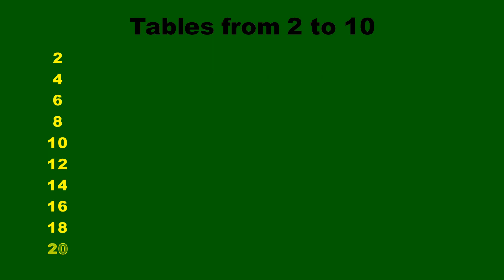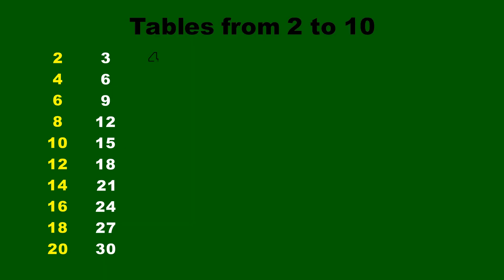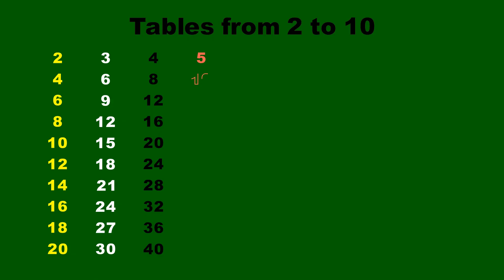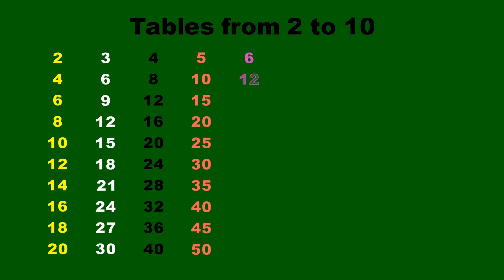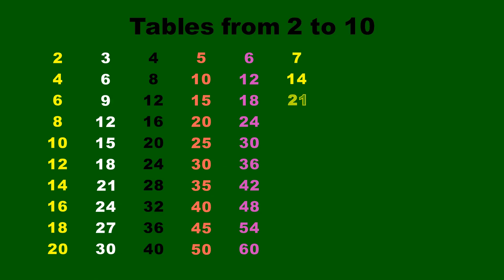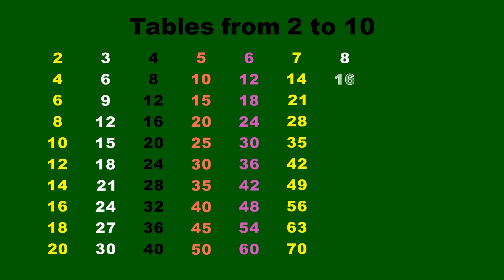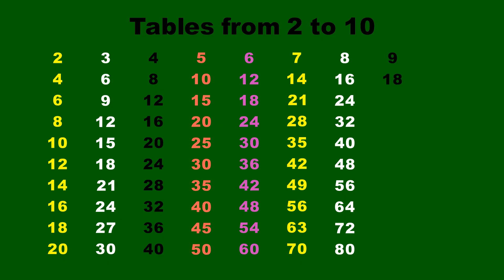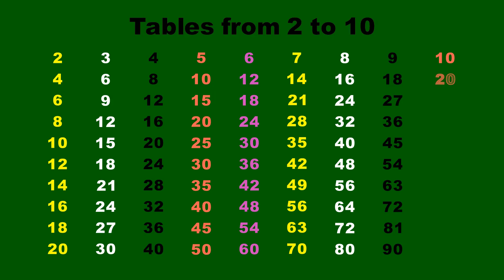Learn Multiplication -Tables 2 to 10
Learn Multiplication - Table of 2 to 10.  Learn "Table of Two to Ten (2 to 10)" in a very interesting and easy way.

पहाड़ा 2 से 20 तक, pahada, पहाड़ा, Pahada video, Pahada 2 se 20 tak, 2 ka pahada, table of 2 to 20, 2 to 10 table, 2 20 tak pahada, 2 से 10 तक पहाड़ा, Learn table  of 2, 2 se 20 tak ka pahada, 2 20 पहाड़ा, table 2 to 20, 2 se 20 tak  pahada, 10 tak pahada, pahara

2 se 20 tak pahada | पहाड़ा 2 से to 20 तक | pahada | पहाड़ा | 2 ka pahada

Learn tables 2 to 20 in a fun, easy way with 1-Learn Studio! Enjoy 2D animated nursery rhymes, counting, shapes, colors, and more for kids. Perfect for preschoolers.

Elementary Maths
Maths Tables

Please let us know in comments, what do like, learning tables via Songs or teaching style.